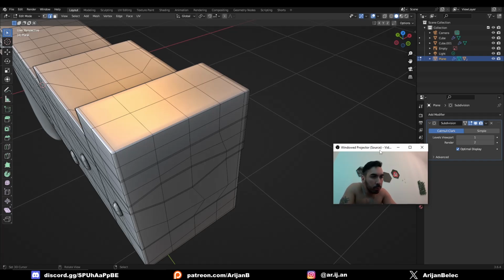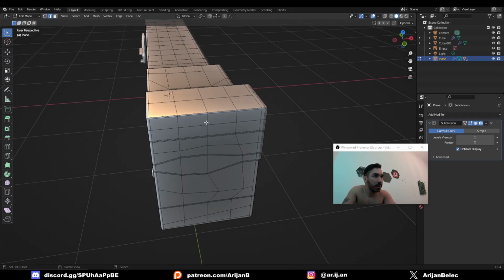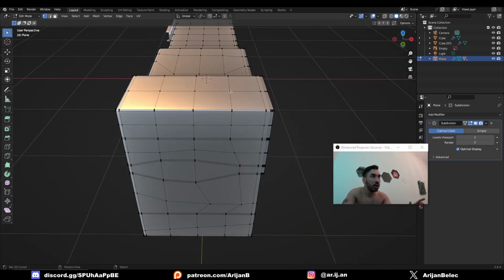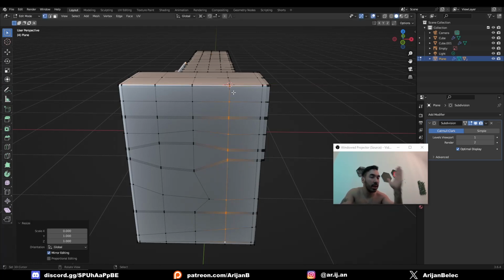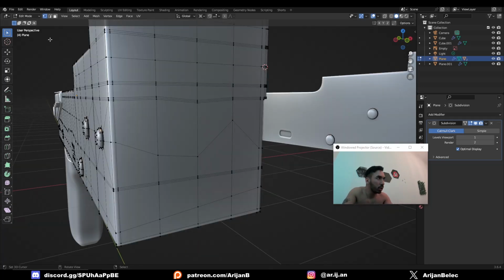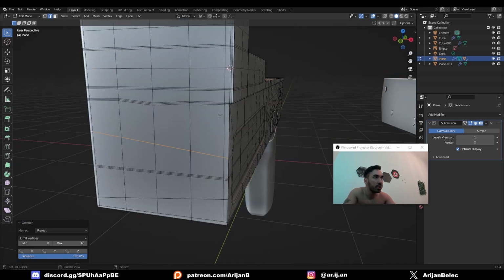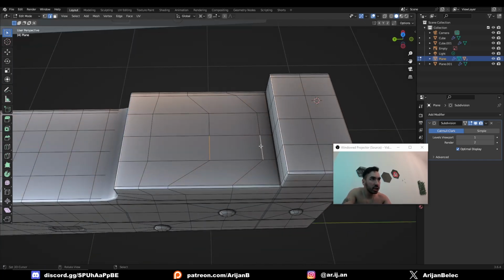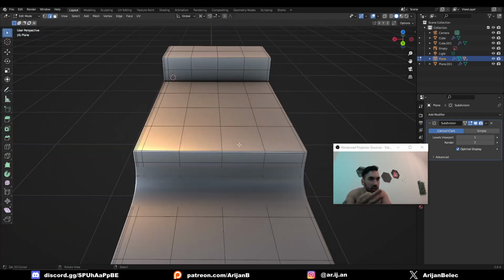The MOST IMPORTANT topology clean-up tutorial (Arijan)